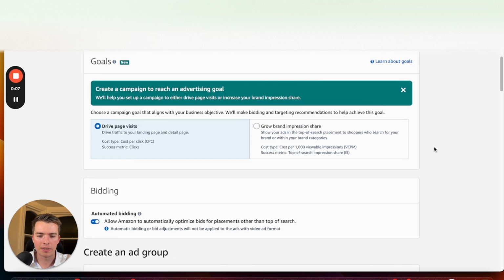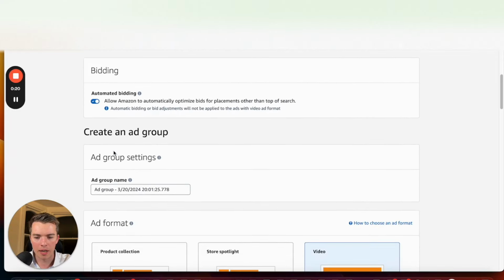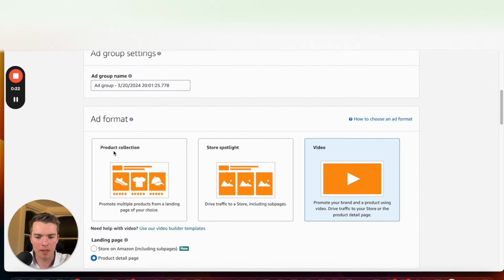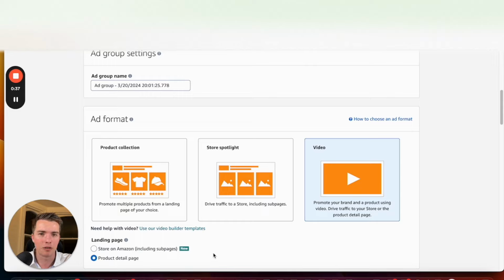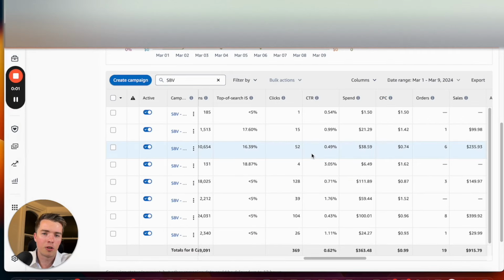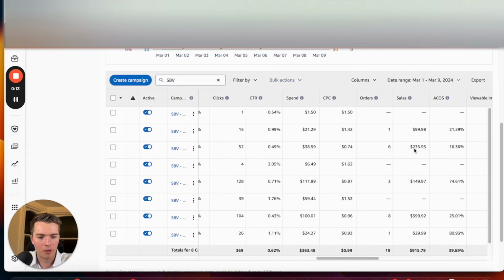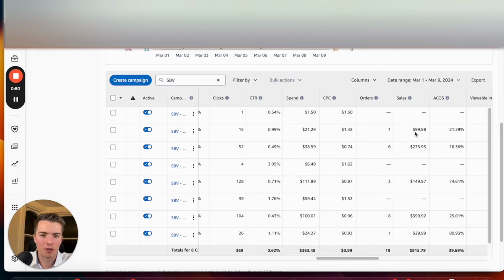NEW Amazon Sponsored Brand Video Ads for pushing Top of Search Placements - Advanced Amazon PPC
Video Options for pushing top of search placements to make you more money. Brandyn is also a Scale Insights Expert and gives Scale Insights Training and Scale Insights help a the Scale Insights Academy.

Kickstartppc is a small Amazon PPC Team Located in BC Canada, and our team of Nomadz ppc experts are all over the world. We Help Amazon Sellers sell more on Amazon through Amazon PPC Strategies. We are a small team and work differently from large agencies. Working with Kickstart PPC you will see the difference from working with a large agency. We are a small team with a focus on personal service, working as a close member of your team with direct slack channel and direct phone number. Always available to you. Amazon Ads Educators.

Chapters:
(00:35) New Sponsored Brand Video Options:
(01:05) Results Analysis
(01:38) Importance of Solid Landing Pages
(02:07) Client Example
(02:37) Need Help with Scale Insights? or Amazon PPC? Get a Free Account Audit - Contact US

Scale Insight.
If you are looking for scale insights training, or a scale insights review, our scale insight tutorial videos will help. Scale insights pricing is very reasonable and helps amazon sellers.